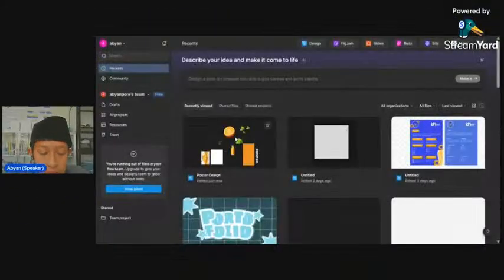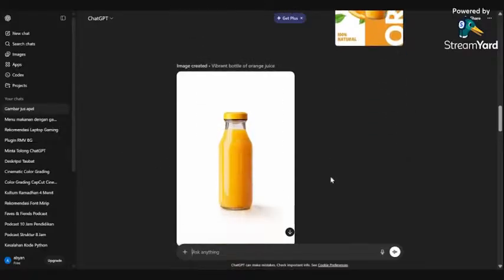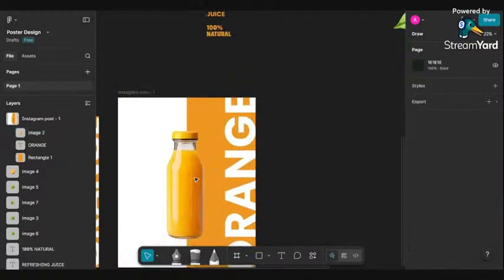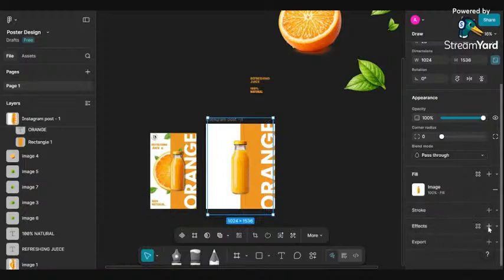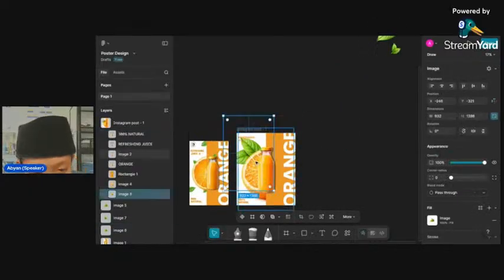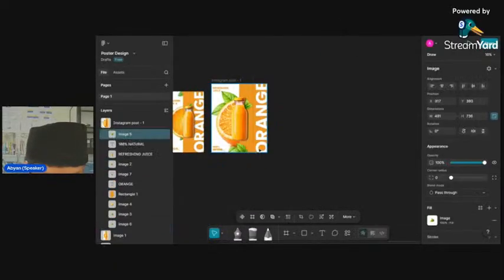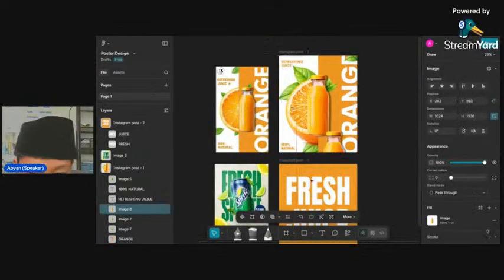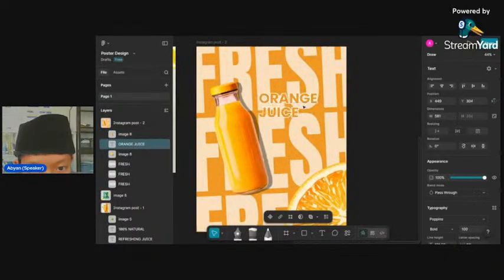WTT Eps. 139 - How to Design a Product Using Figma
This event which is held to provide new knowledge and spirit to IDN Boarding School Solo Students and Society, and this event will be streamed on Youtube. We really appreciate you all to take a part on this event.

The webinar will be organized on :

🗓 Date : Sunday, 01 March 2026
🕢 Time : 13.30 - End
💻 Topic :  How to Design a Product Using Figma
🗣 Speaker : Abyan Omar Jafar Wardhana
👨🏻‍💻 Host : Affan Nur Majid
🏢 Class : 8 SMP